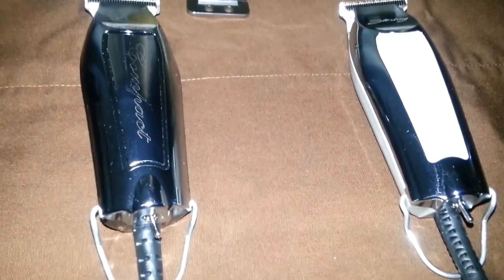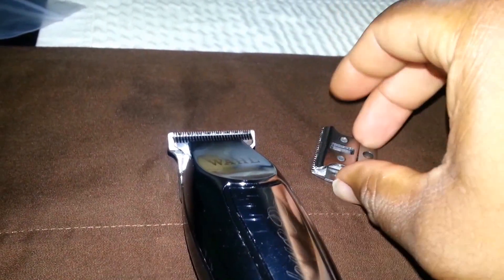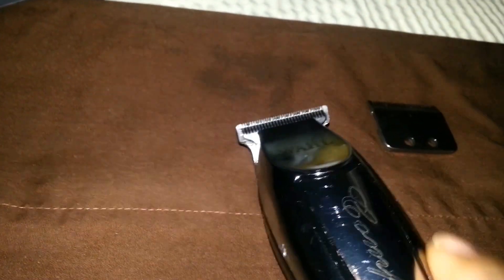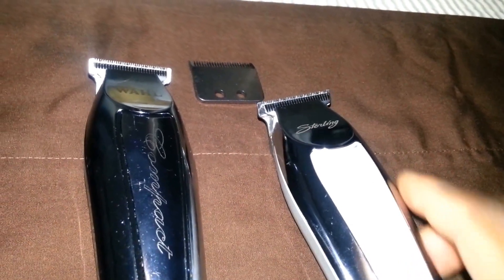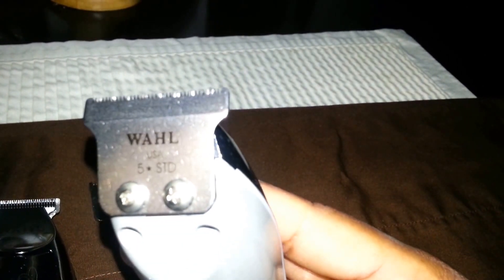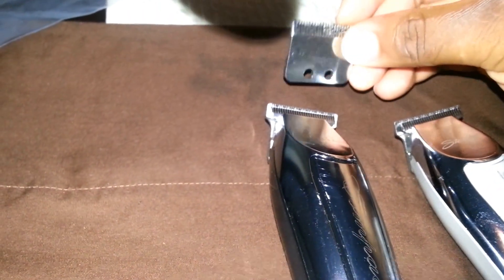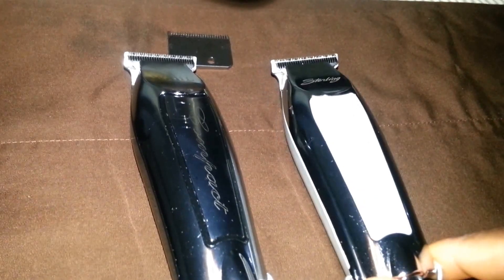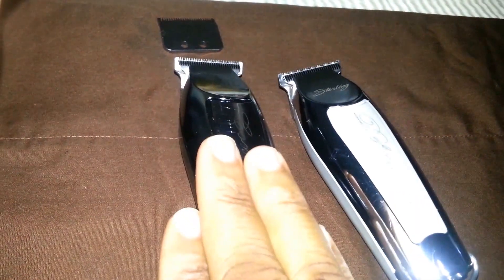Wahl detailers....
A comparison of the wahl compact & the sterling definitions. . And blade advise